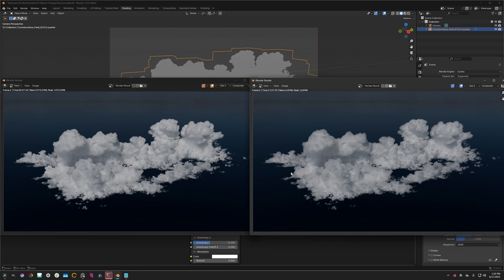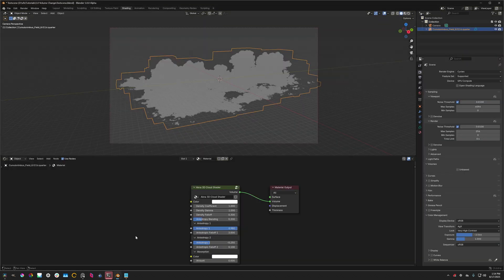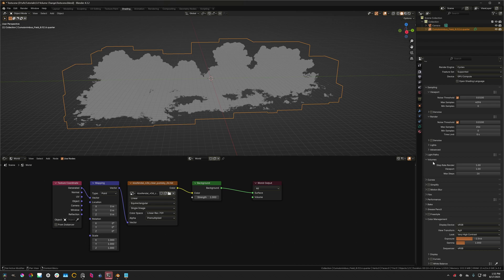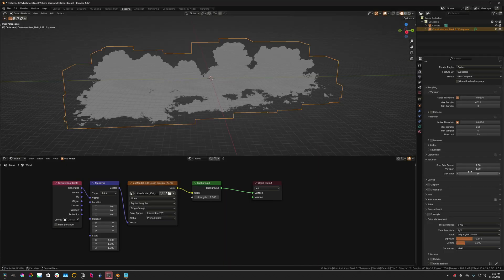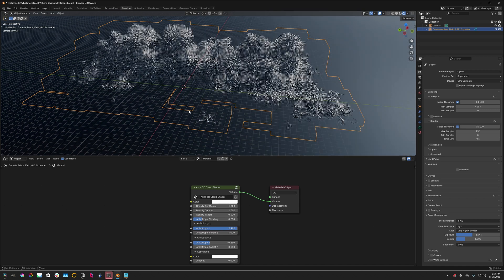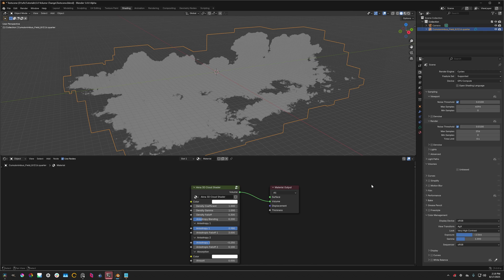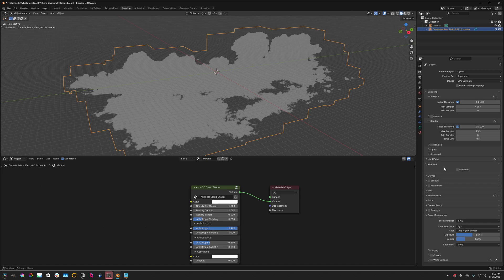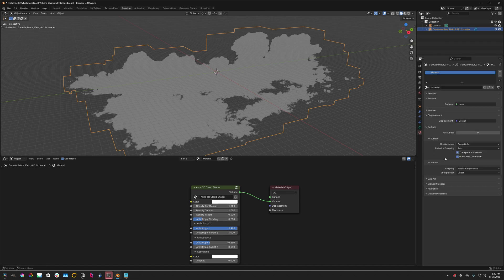My Concerns with Blender 5.0's New Volume Rendering System